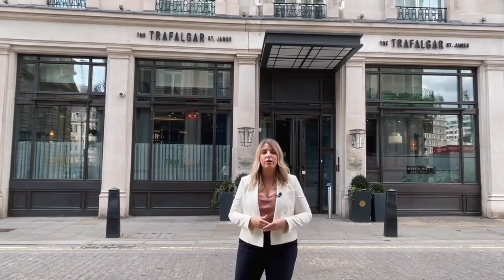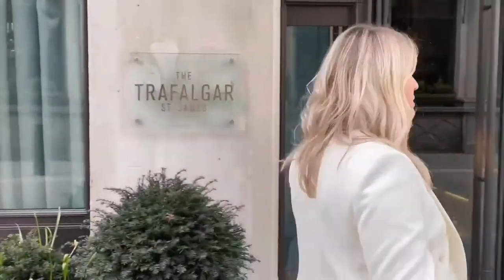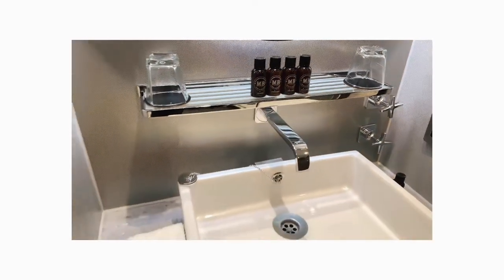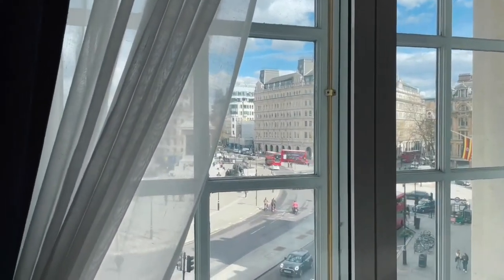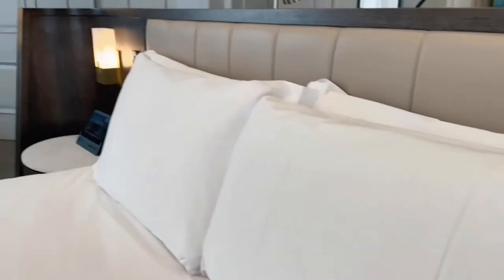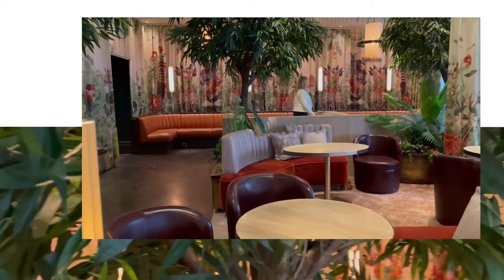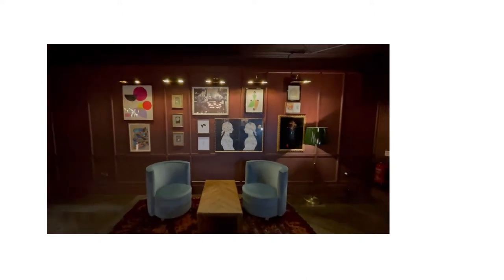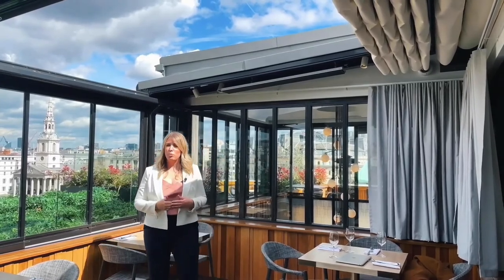Welcome to Trafalgar St James, Curio Collection by Hilton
The best way to describe the beauty of our trafalgarsquare hotel is to take you on a tour within.

Join us in experiencing the best our spaces have to offer and book your stay with us on our website below.